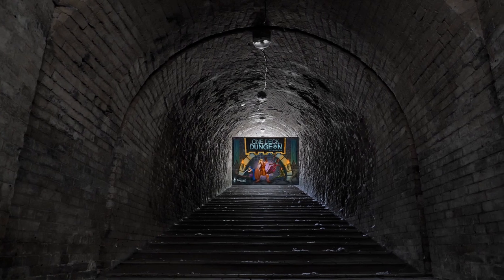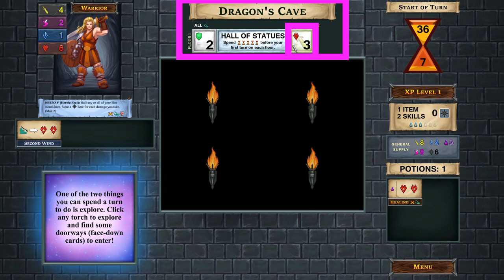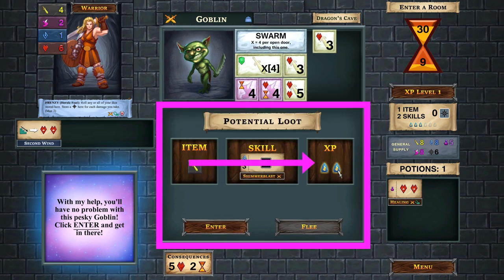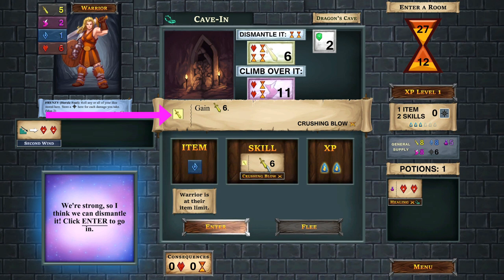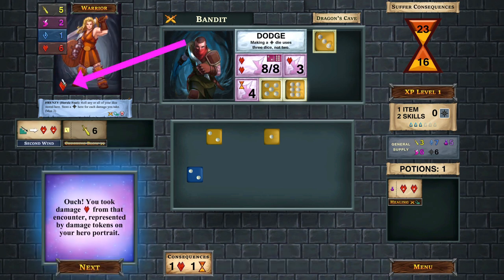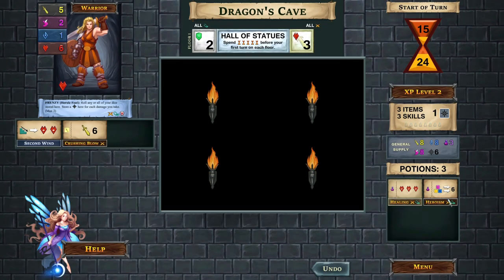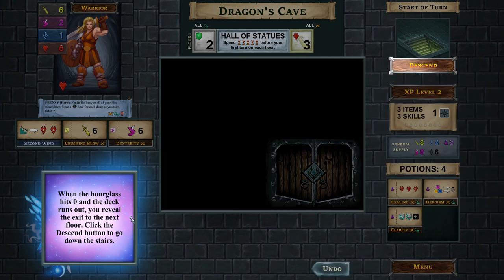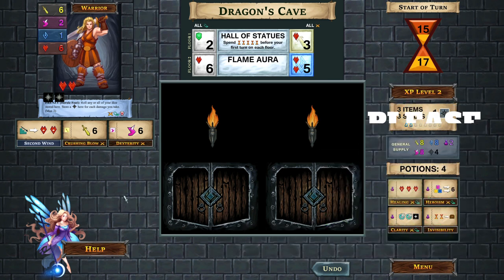ONE DECK DUNGEON / DIGITAL Tutorial And Gameplay / LEARN HOW To PLAY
One Deck Dungeon is a neat game that does a lot with a little.  It is a dungeon crawler that only uses a single deck of cards to provide the experience of encounters with fantastic creatures and deadly traps.  This is our walkthrough of the digital tutorial, and we hope it helps you learn how to play it!

One Deck Dungeon is a card game "roguelike" — a dungeon delve that is different every time, difficult to survive, with a character you build up from scratch. The deck consists of various foes to combat and other perils from the dungeon. Each card, though, depicts both the obstacle to overcome and the potential rewards for doing so. When you defeat a card, you claim it as either experience, an item, or a skill, tucking it under the appropriate side of your character card to show its benefits.

The longer you take exploring the dungeon, the deeper you'll delve, and the difficulty will scale up quickly! If you make it far enough, you'll have to fight the dungeon boss. Survive, and you'll be a legend!

One Deck Dungeon is designed for 1-2 players. With multiple sets, you can add more players.